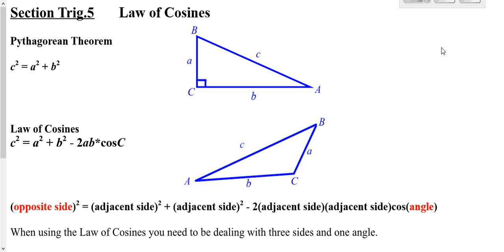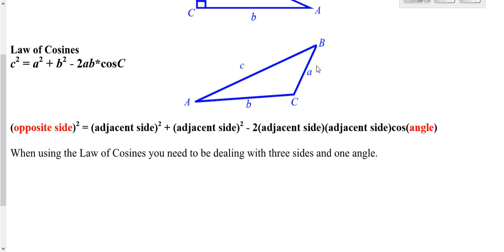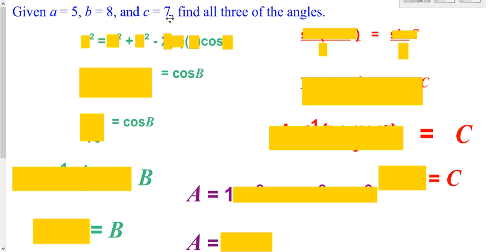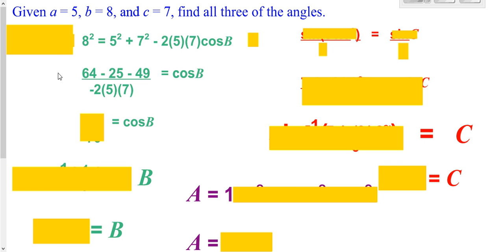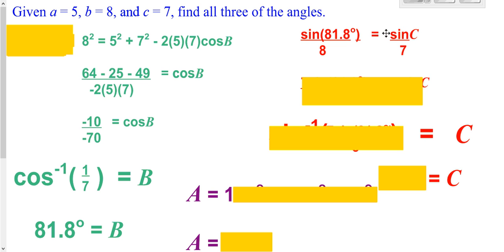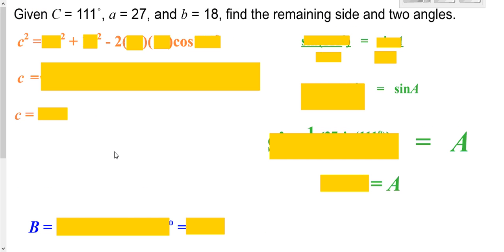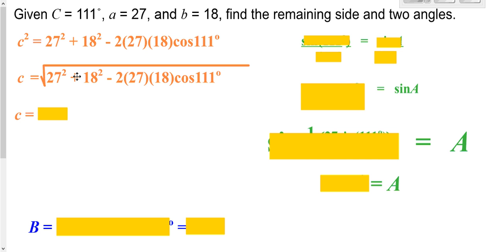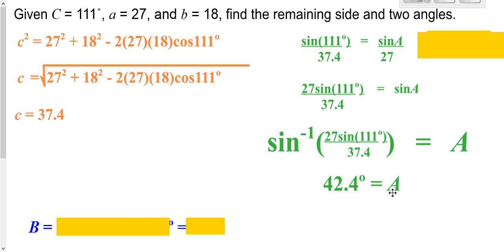Law of Cosines